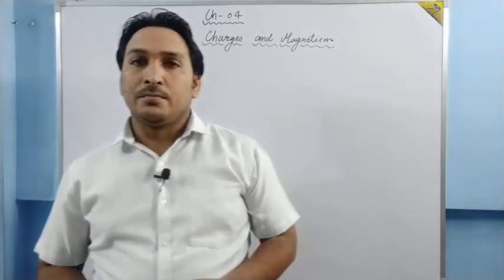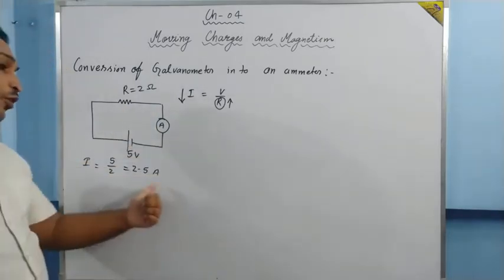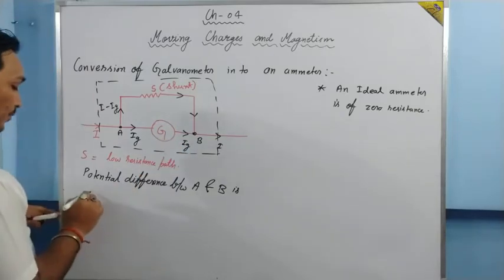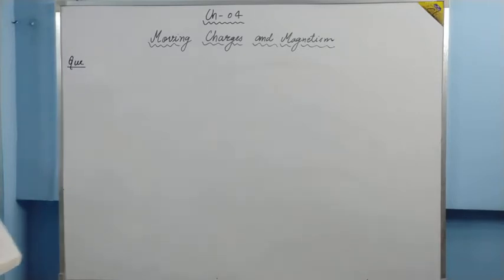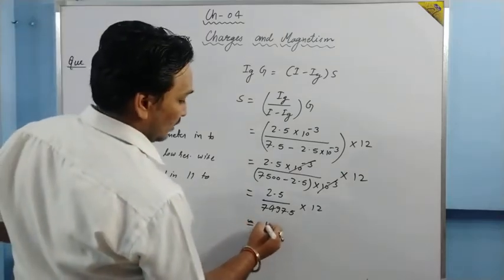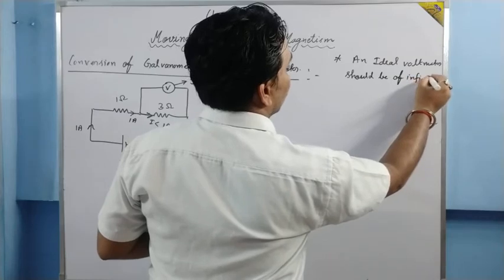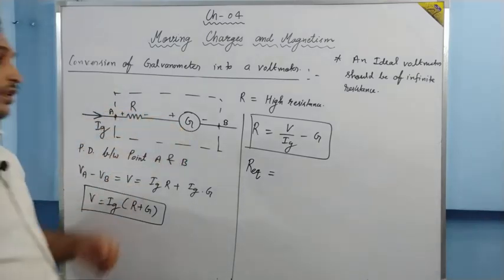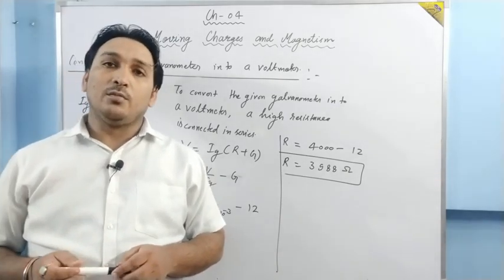Class 12 Physics Chapter 04 Moving Charges and Magnetism Part 08